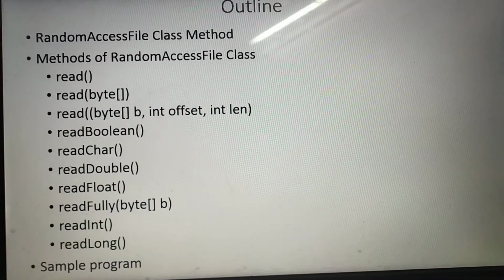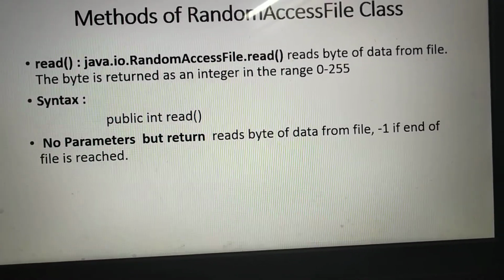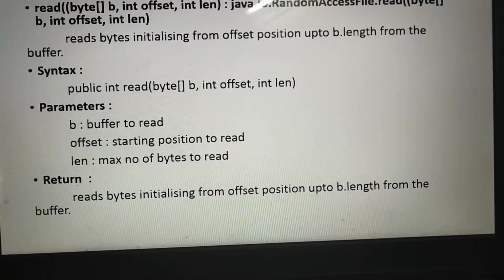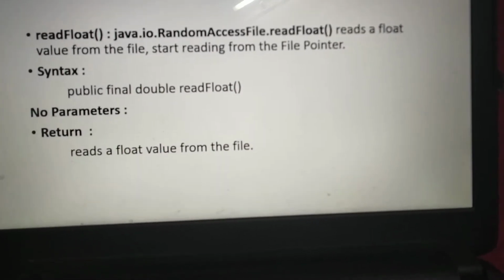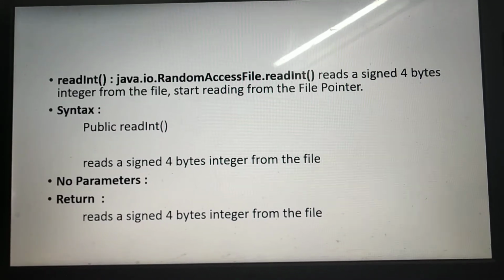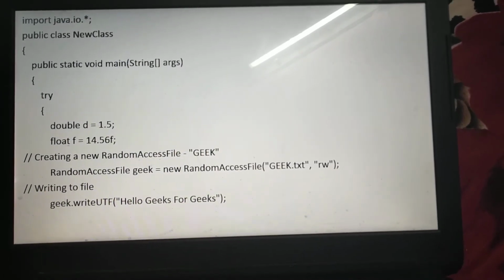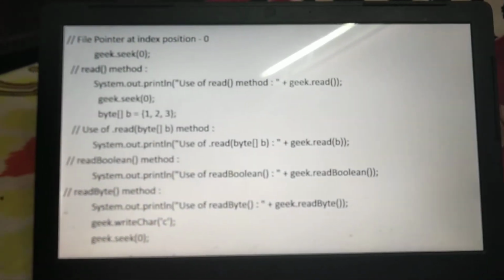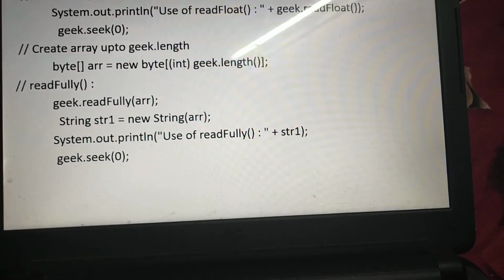Random access file